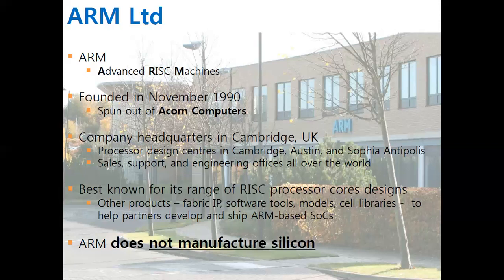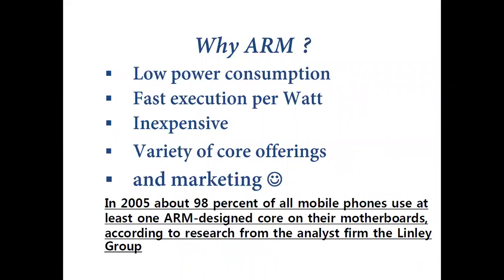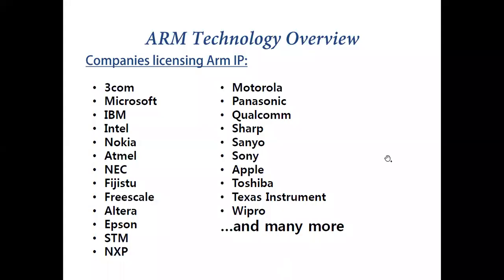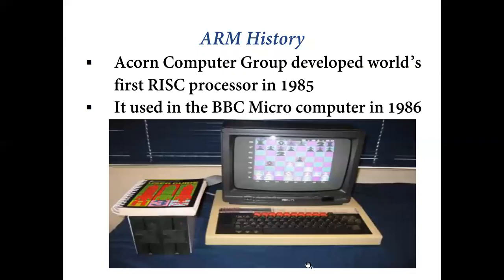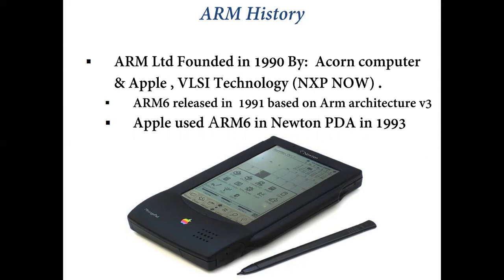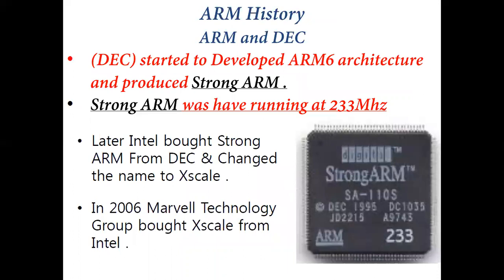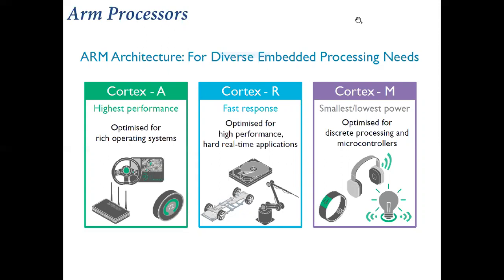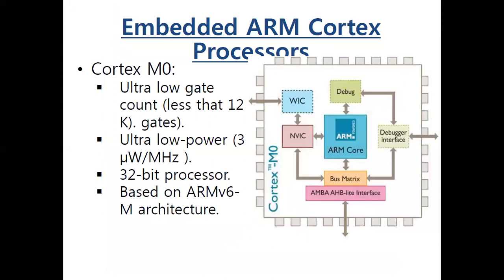Introduction to ARM